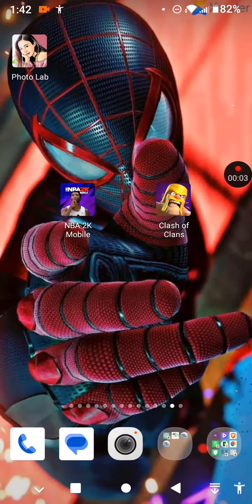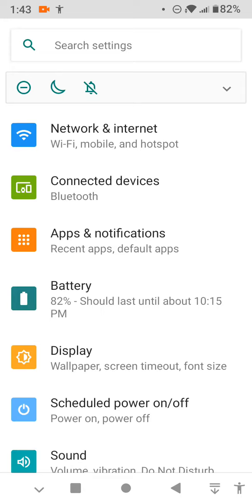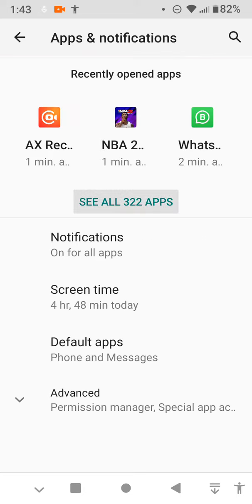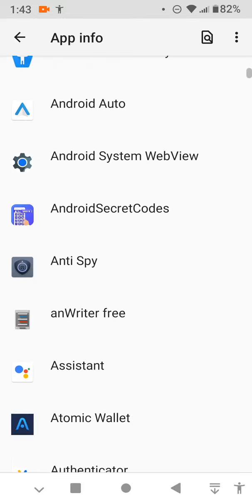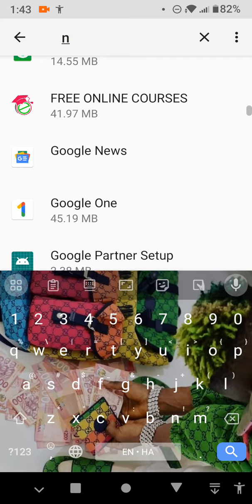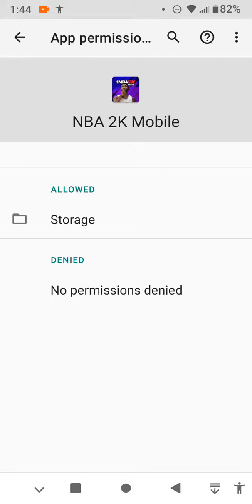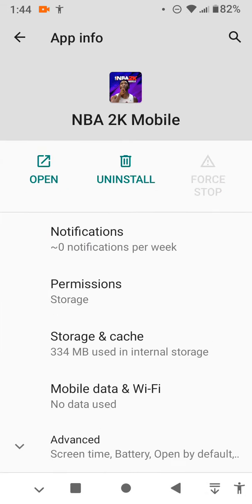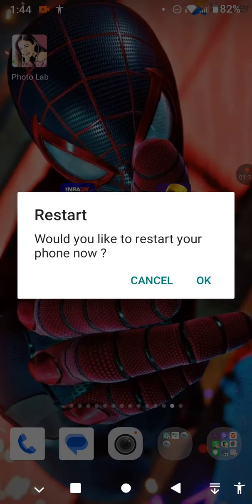how to fix NBA 2k mobile crashing | NBA 2k mobile keeps Crashing fixed | NBA 2k mobile crash fixed